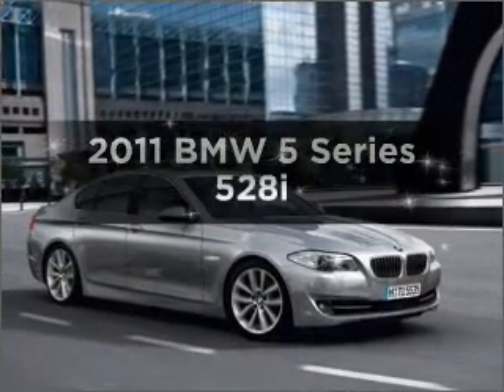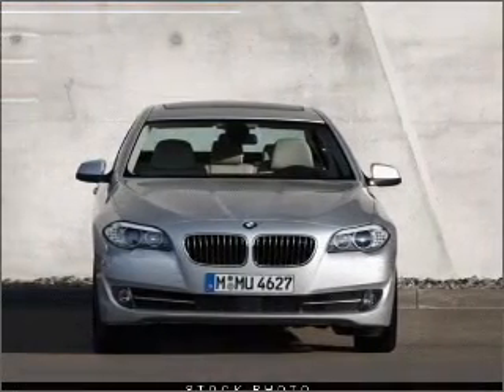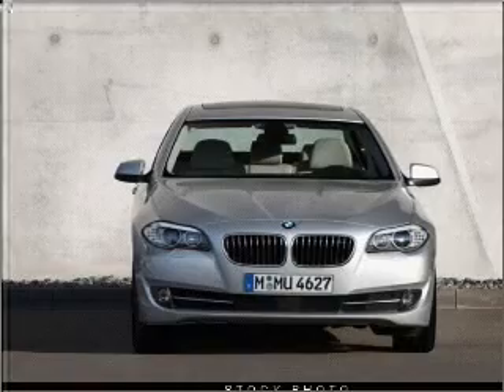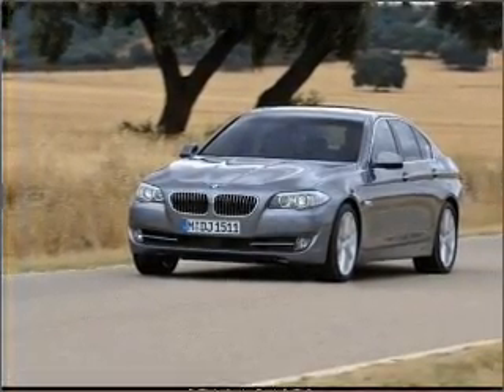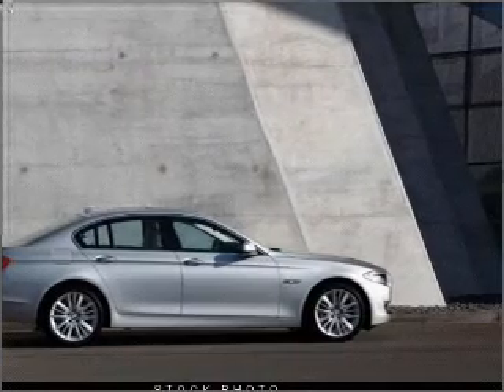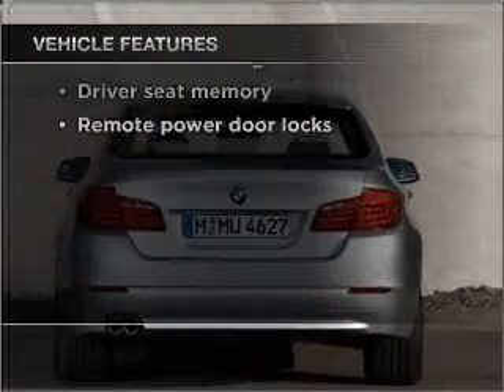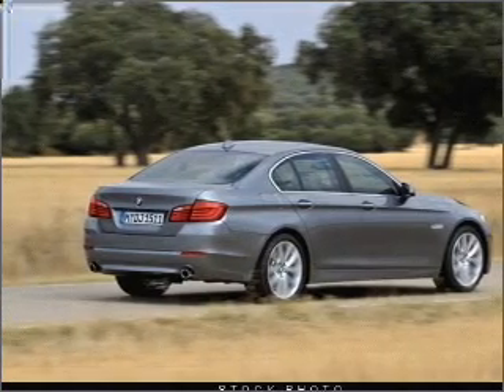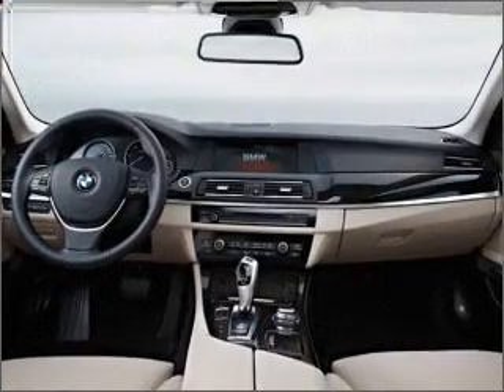2011 BMW 5 Series - Athens Ga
Year: 2011
Make: BMW
Model: 5 Series
Trim: 528i
Engine: 3.0 liter inline 6 cylinder 24 valve
Transmission: 8-Speed Automatic
Color: Deep Sea Blue Metallic
Mileage: 0
Address:
3040 Atlanta Highway